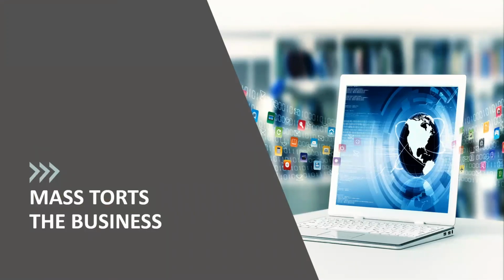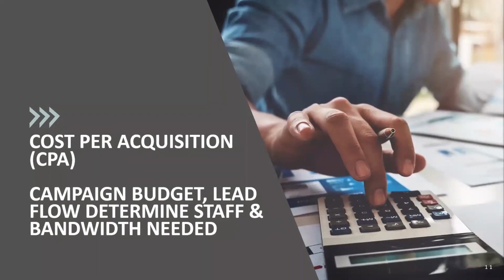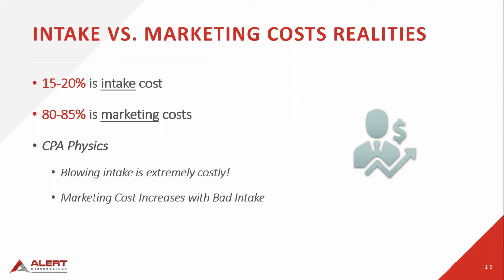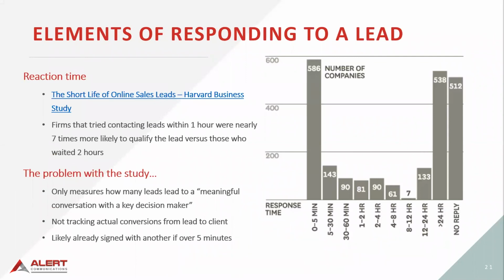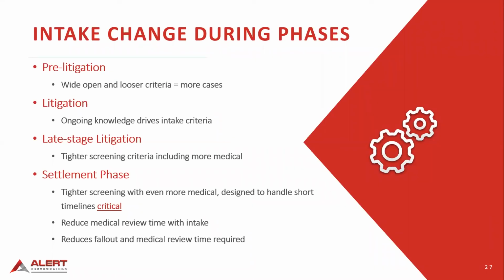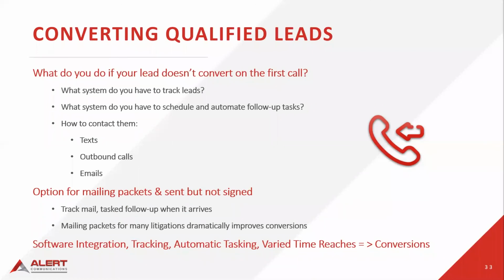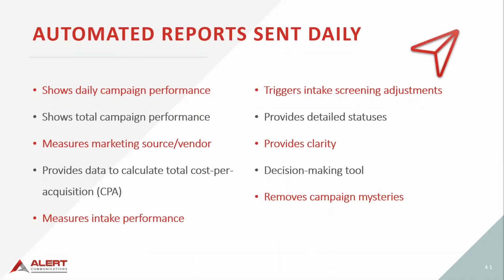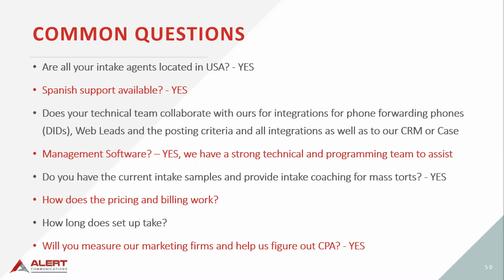Alert Communications Webinar - Converting Mass Tort Leads - May 2020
There's a lot involved when it comes to efficiently converting mass tort leads. This video will walk you through the entire process of converting mass tort leads and share strategies for success.

We'll Show You:

How to interact with a lead, depending on how they found you

How the lead source impacts lead flow and the resources required

The screening criteria necessary to increase closed leads

How hold times and average ring times relate to lead conversion

Circumstances that may change the lead qualification process

How to increase your chances of converting qualified leads on initial contact

And more!